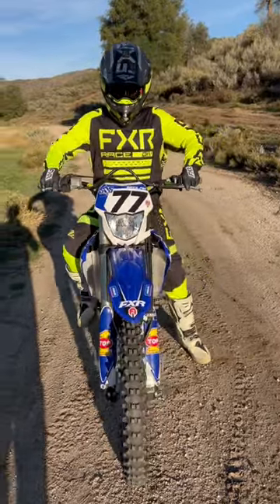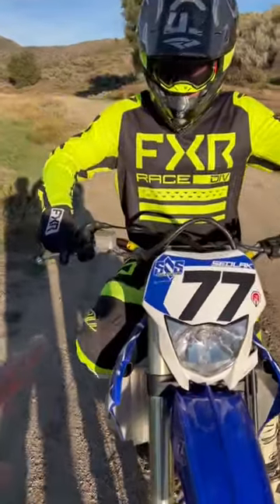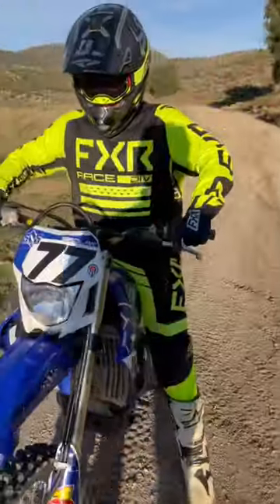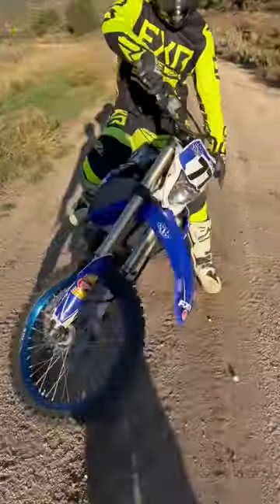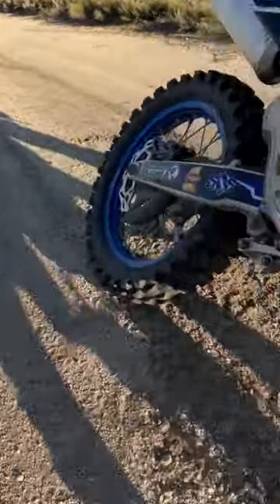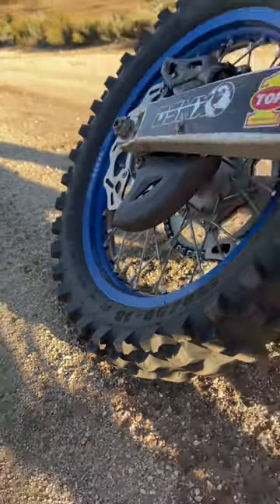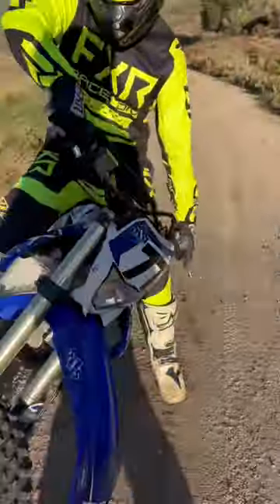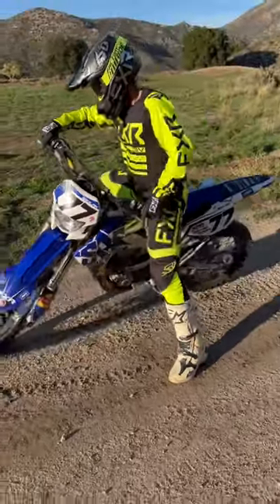How To U Turn Enduro Bike| Quick And Tight Trail Technique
In this enduro riding tip short we give you a couple simple tips that will make turning your enduro bike around a lot easier. This technique os especially important if you get your enduro bike stuck on a tight single trail.